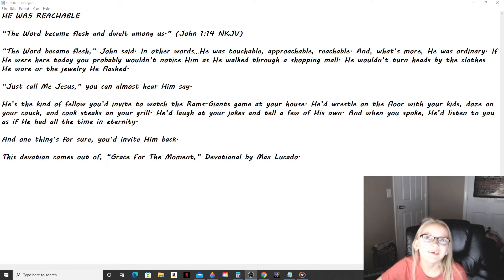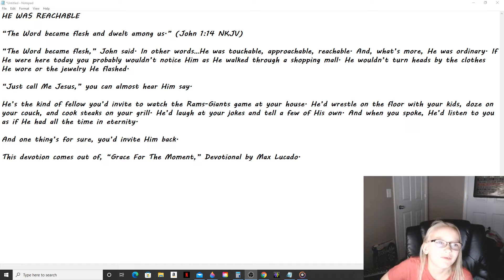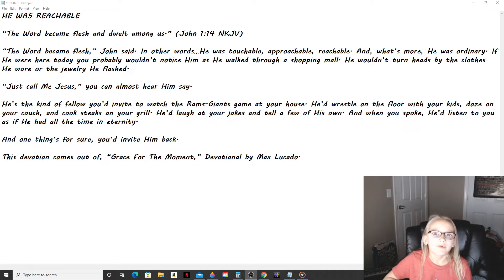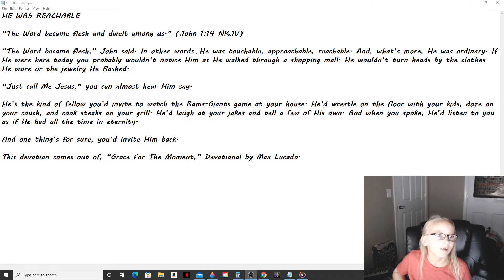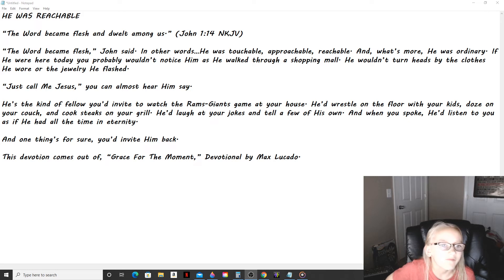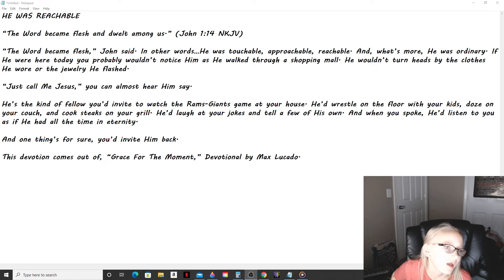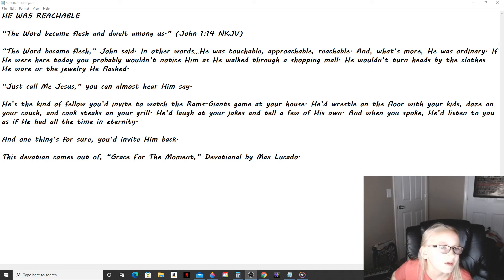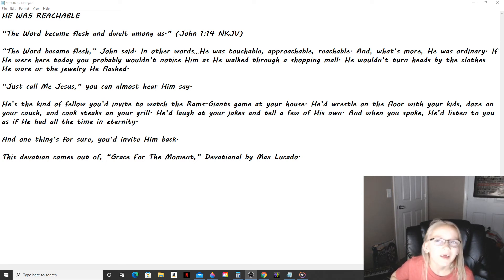Daily Manna Devotional - He Was Reachable (Max Lucado) 1/12/22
HE WAS REACHABLE

“The Word became flesh and dwelt among us.” (John 1:14 NKJV)

“The Word became flesh,” John said. In other words…He was touchable, approachable, reachable. And, what’s more, He was ordinary. If He were here today you probably wouldn’t notice Him as He walked through a shopping mall. He wouldn’t turn heads by the clothes He wore or the jewelry He flashed.

“Just call Me Jesus,” you can almost hear Him say.

He’s the kind of fellow you’d invite to watch the Rams-Giants game at your house. He’d wrestle on the floor with your kids, doze on your couch, and cook steaks on your grill. He’d laugh at your jokes and tell a few of His own. And when you spoke, He’d listen to you as if He had all the time in eternity.

And one thing’s for sure, you’d invite Him back.

This devotion comes out of, “Grace For The Moment,” Devotional by Max Lucado.